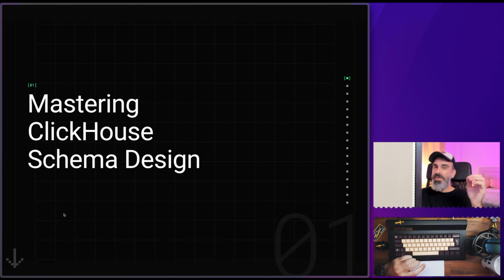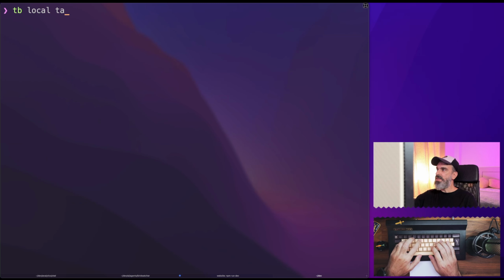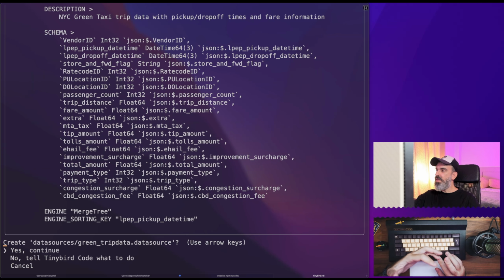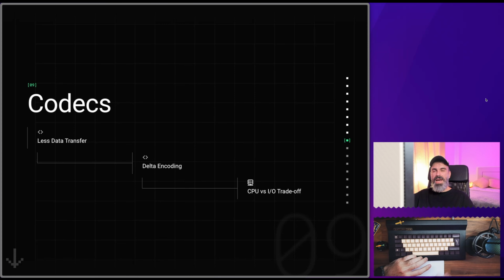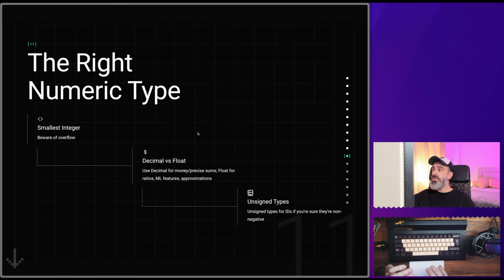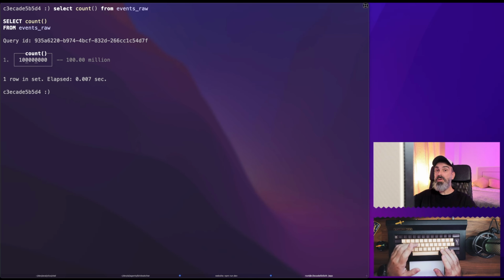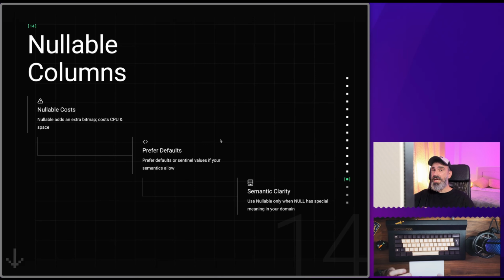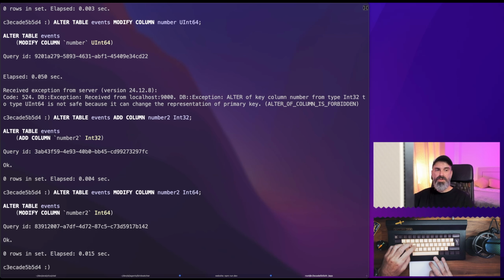Mastering ClickHouse® Schema Design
Who is this video for:
- Developers working with ClickHouse® for the first time
- Data engineers optimizing analytical workloads
- Teams building real-time analytics applications
- Anyone looking to understand ClickHouse schema best practices

0:00 Intro
Learn how ClickHouse schema design directly impacts data storage efficiency and query performance. Discover the key decisions you need to make when designing schemas to transform terabytes of data into millisecond query responses

0:23 Mastering ClickHouse schema design
Master the fundamental principles of ClickHouse schema design including smaller data types for better performance, the critical importance of sorting keys for sequential access, specialized types like LowCardinality for compression, and the balance between flexibility and stability in columnar databases

4:30 Nail your schemas in ClickHouse
Explore four practical approaches to schema design: using known schemas for established data patterns, leveraging sample data analysis with describe commands, implementing AI-assisted schema design for rapid prototyping, and utilizing predefined templates for common use cases like OpenTelemetry

9:30 Data types rules
Follow five essential rules for ClickHouse data type selection: use strict types to avoid slowness, prefer minimal precision types for optimal storage, avoid nullable columns when possible to reduce overhead, leverage LowCardinality for categorical data compression, and carefully evaluate complex types like enums, maps, and arrays

10:30 Codecs
Master ClickHouse compression codecs including specialized options like Delta encoding for sequential data, ZSTD compression algorithms, and the trade-offs between CPU overhead and I/O reduction. Learn how proper codec selection can dramatically improve storage efficiency and query performance

12:32 Data locality & sorting keys
Understand the critical importance of data locality in ClickHouse through sorting key design. Learn how proper column ordering can reduce full table scans from 300ms to 30ms, and discover why filtering by non-sorting key columns still requires expensive full scans

13:44 The right numeric type
Choose optimal numeric types in ClickHouse by selecting the smallest integer that fits your data range, using decimal types for precise amount calculations, leveraging unsigned types for better compression, and avoiding numeric overflows that can corrupt your results

16:34 Strings
Optimize string handling in ClickHouse with three key strategies: use FixedString for codes like country identifiers, leverage LowCardinality for categorical data to achieve massive storage savings and faster GROUP BY operations, and avoid LowCardinality for high-cardinality columns to prevent performance degradation

18:46 Date & Time
Design efficient date and time schemas by choosing the right precision for your use case (Date for rollups, DateTime for events), using the lowest precision possible to avoid unnecessary storage overhead, and storing data in UTC while converting to local time zones at query time

20:07 Nullable columns
Handle nullable columns efficiently by understanding they require extra storage for bit maps, using default values when null has no special semantics, and falling back to nullable only when necessary. Learn the storage and performance implications of nullable vs. default value approaches

20:57 Special data types
Navigate ClickHouse's special data types by sticking to simpler, structured schemas for faster queries. Use arrays for lists of items and aggregate functions, but carefully evaluate complex types like JSON, enums, maps, tuples, and UUIDs based on your specific use case requirements

21:41 Schema evolution: The elephant in the room
Tackle ClickHouse schema evolution challenges including the complexity of changing column types, the expensive full rewrites required for incompatible type changes, and the need for careful planning when modifying production schemas. Learn why schema design should be iterative but requires upfront planning

24:10 ClickHouse for developers
Discover how this ClickHouse for Developers series unveils the complex aspects of ClickHouse while providing the foundation for learning the basics and identifying the right developer tools for working with ClickHouse effectively in your projects

- When to use a columnar database?